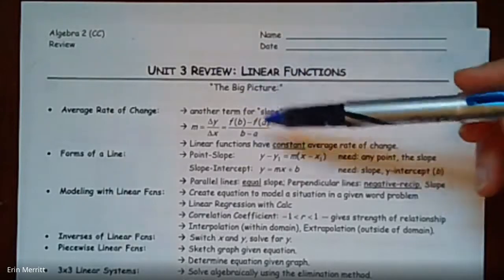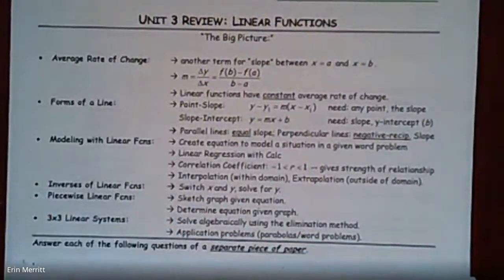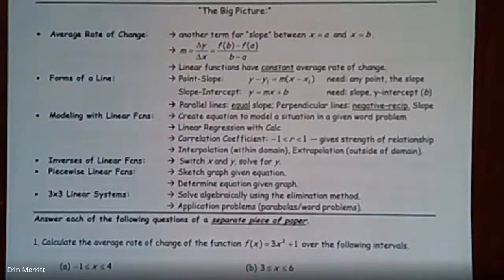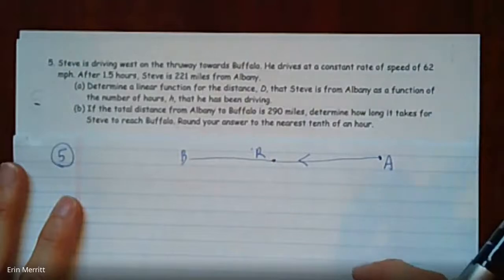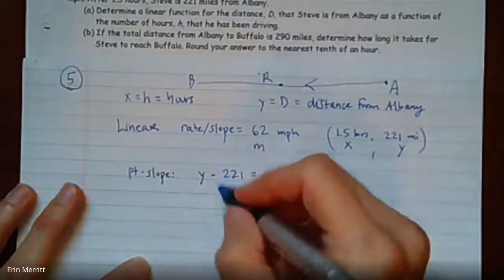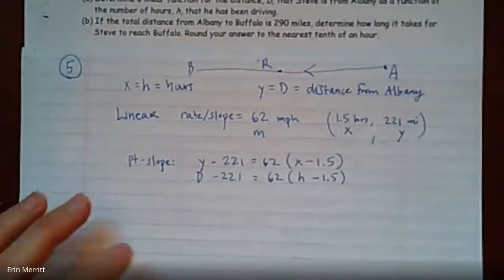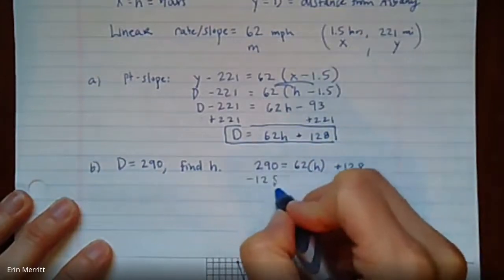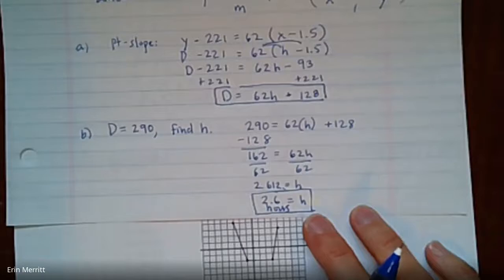Alg 2 Unit 3 Review Overview